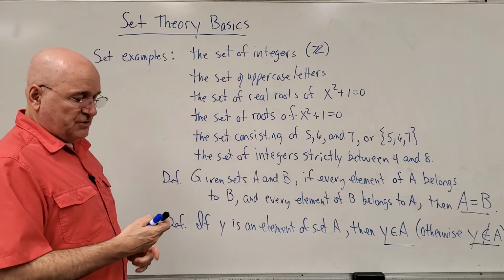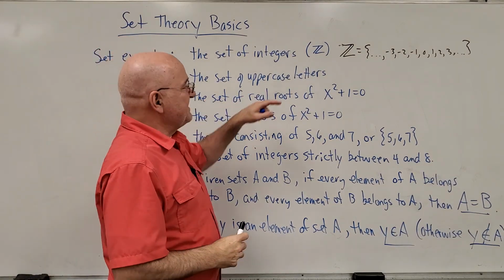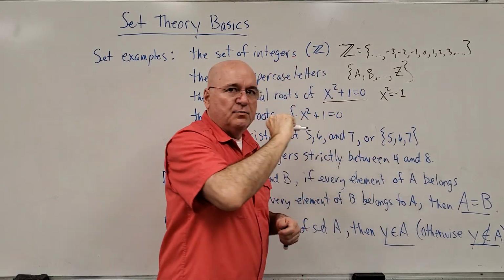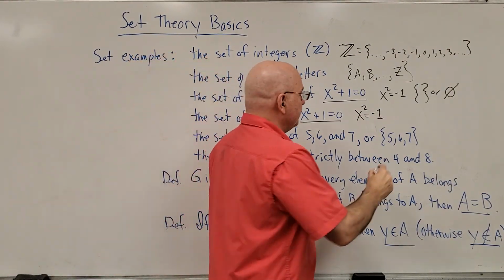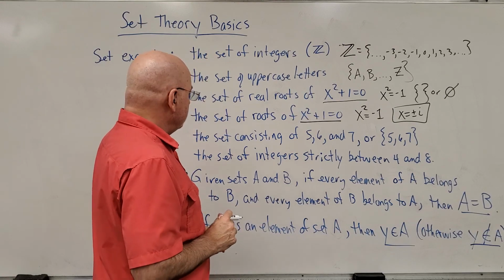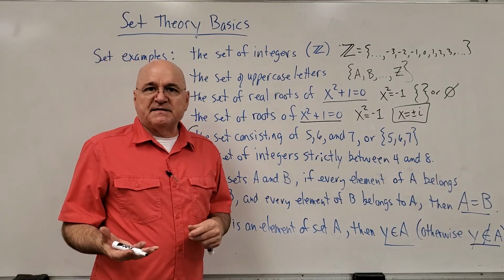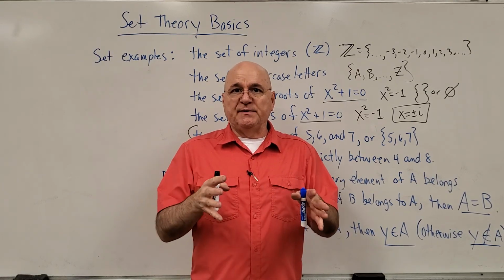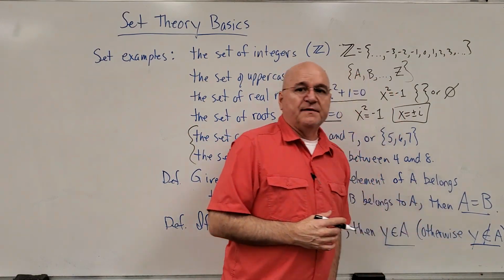Real Analysis I (lec. 0.1.A). Set Theory.